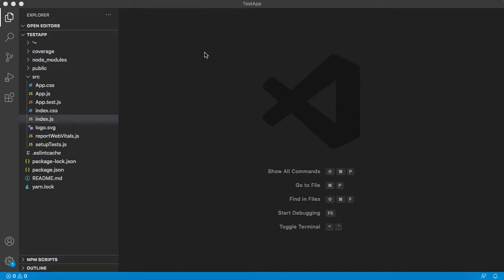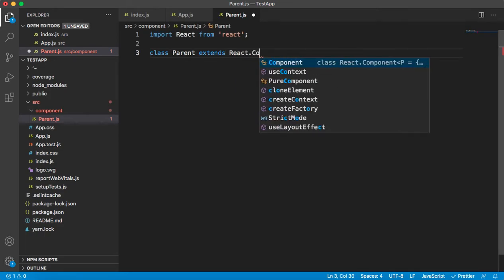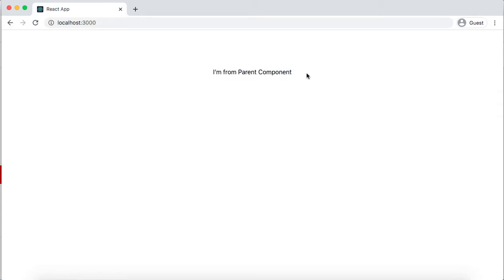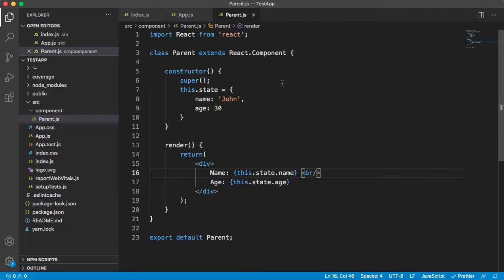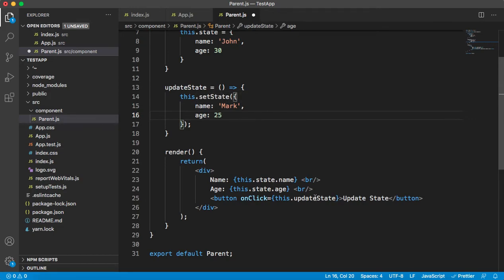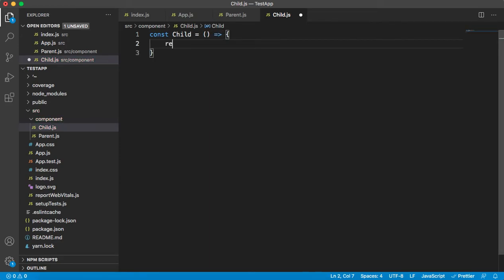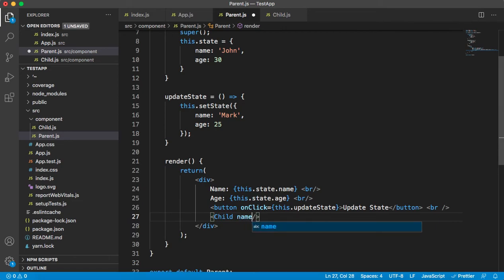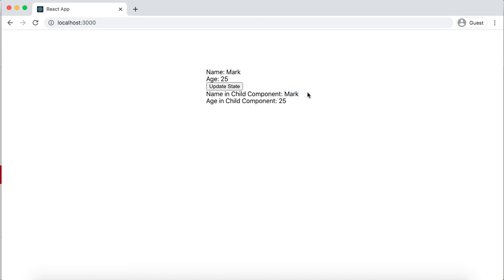ReactJS Basics: Props vs State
Hey my dear Developers - This video will help understand the concept of State and Props in React JS. Hope you will enjoy this!

Happy learning :-)